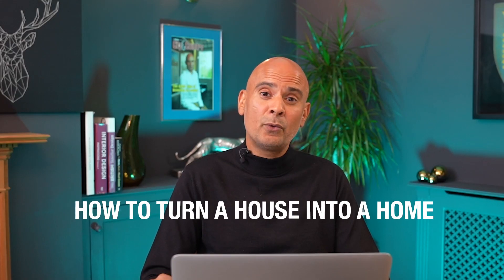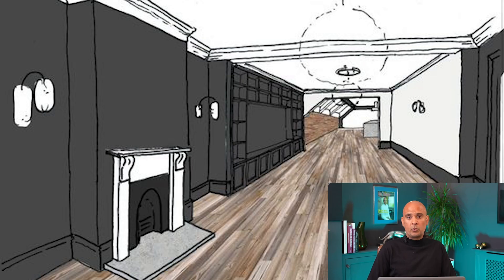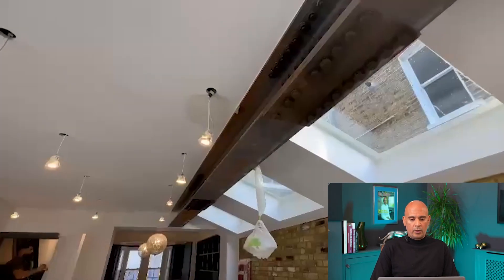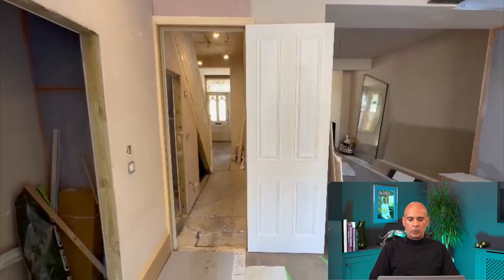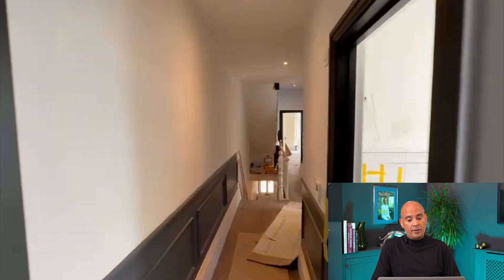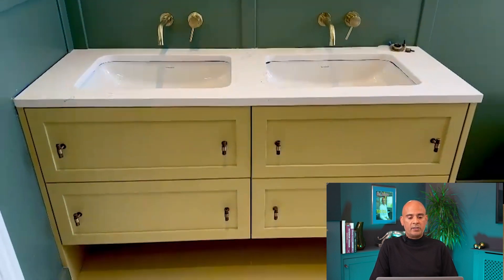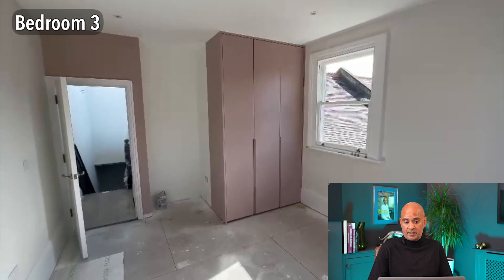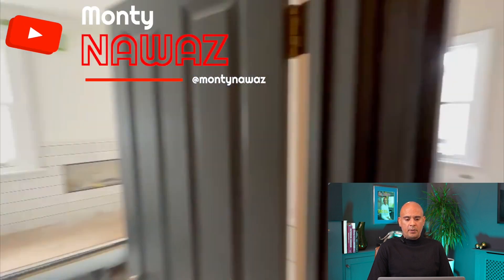Step-by-Step Guide to Flipping Family Homes UK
With spiralling construction cost how do you beat the market and still achieve record profits..? In this episode Monty shares secrets and tips as he walks through his latest Bespoke Property in the heart of central London.

Monty Nawaz a boutique property developer, entrepreneur, guest speaker and mentor for people interested in property and self development.

Need some guidance on your property investment.? Hit the Calendly link below to set up a call with me..😇